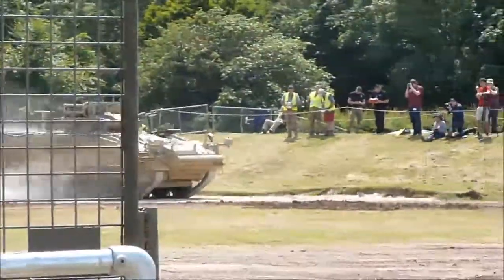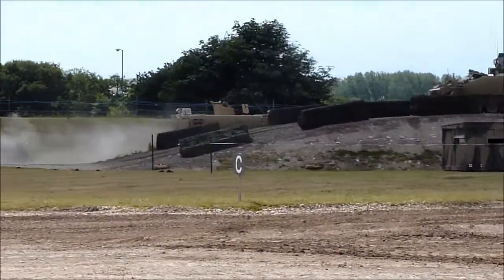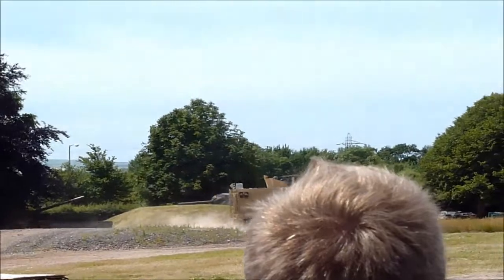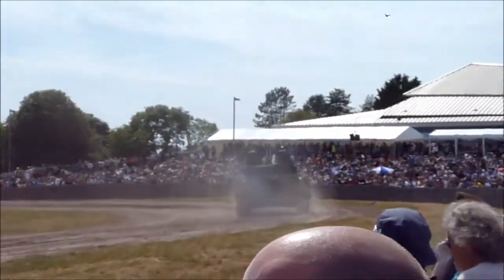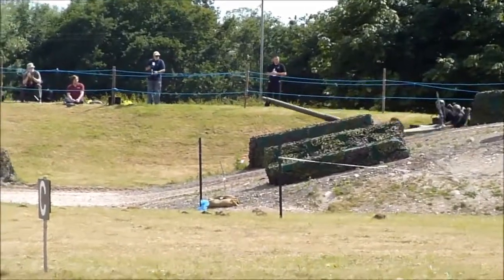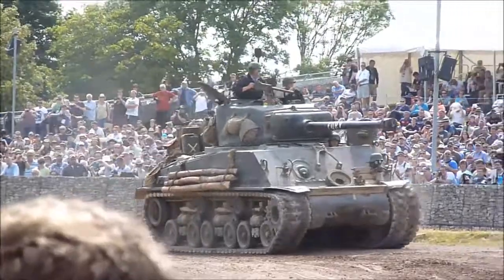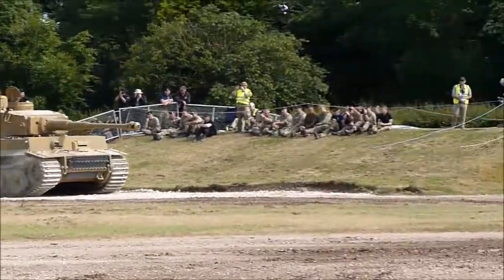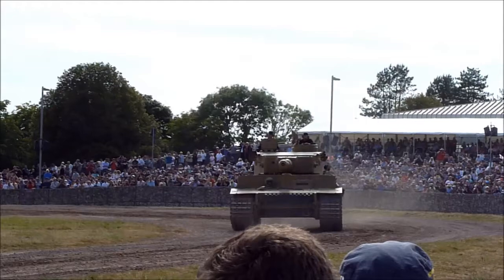Tankfest 2015 B